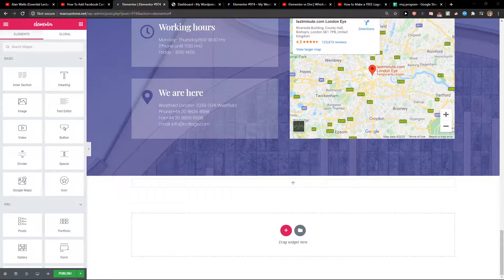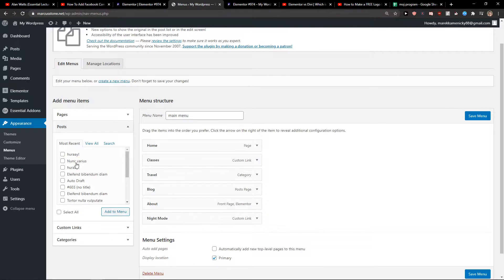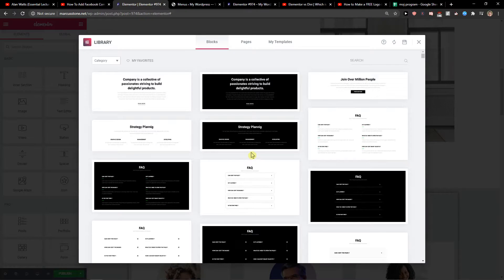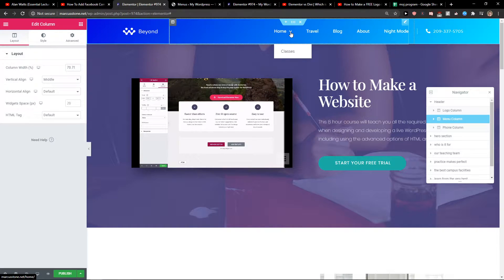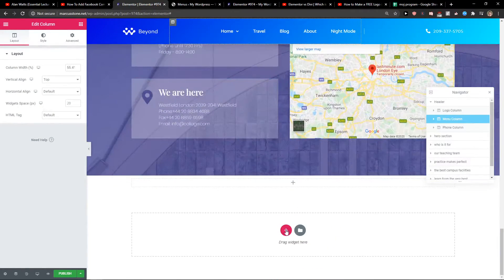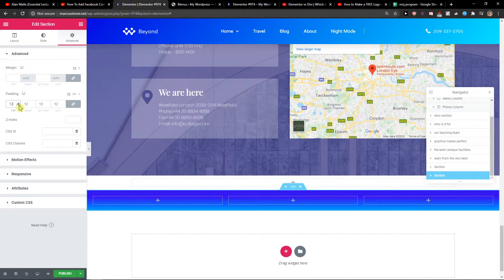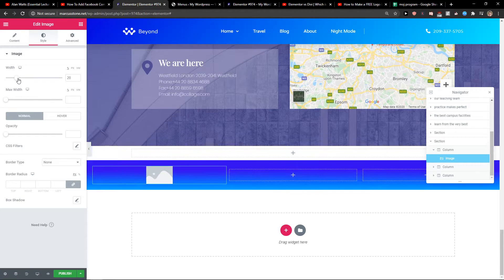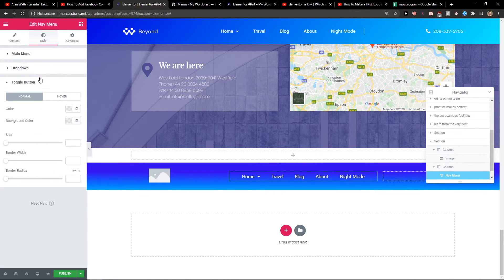How To Create Menu In Elementor